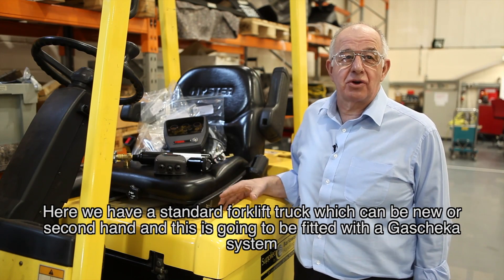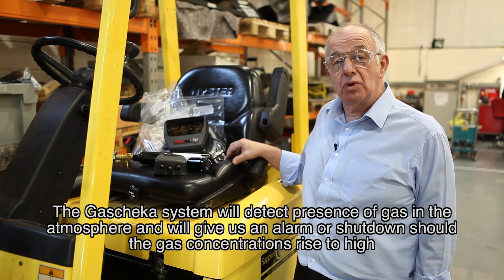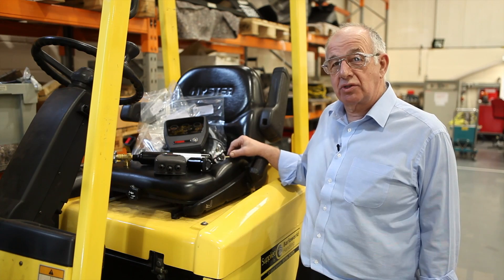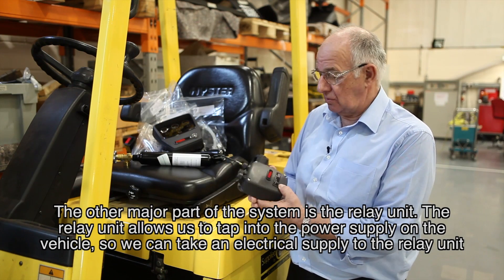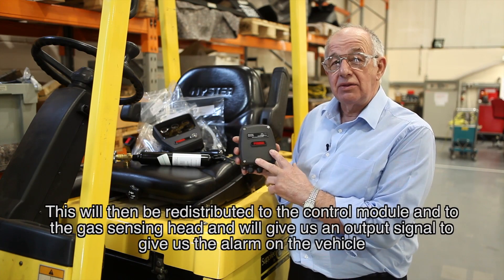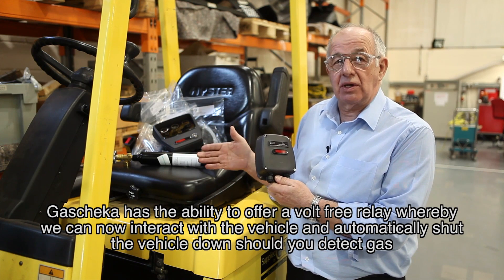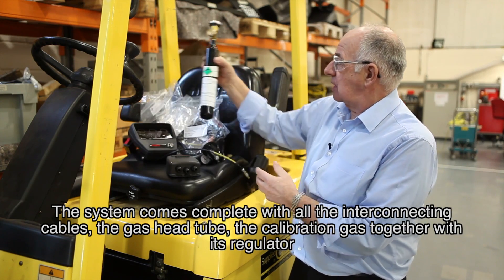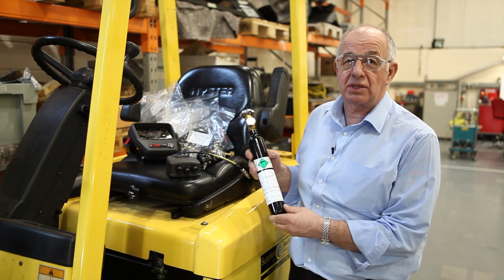Installing Gascheka duo (2013)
Back in 2013, Robin Chapman was the Principle Engineer for Pyroban.  In this video he talks about the key components in the Gascheka duo kit and how to install it onsite.